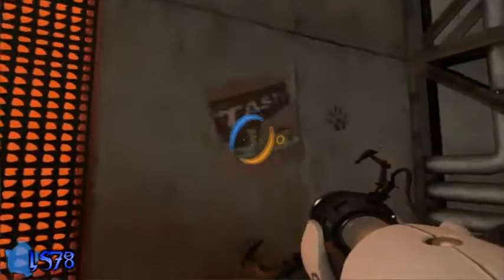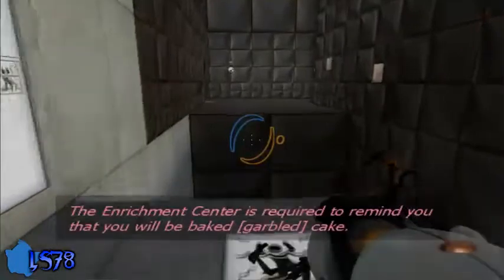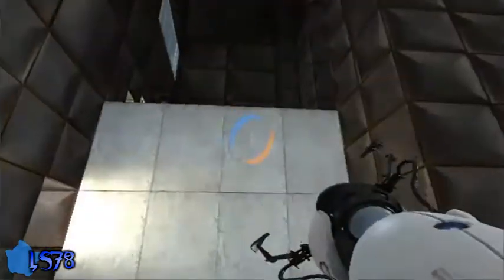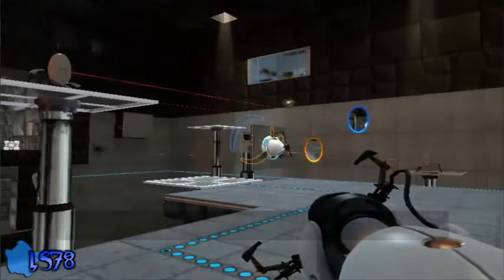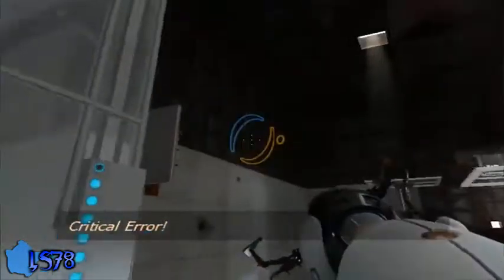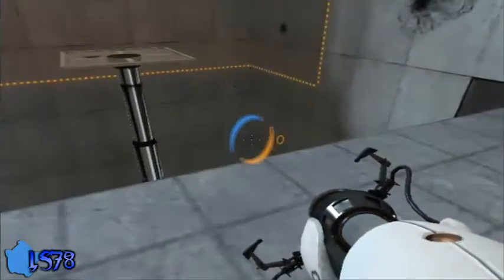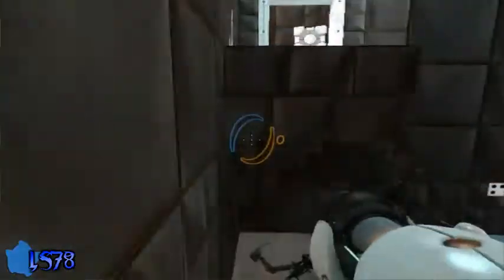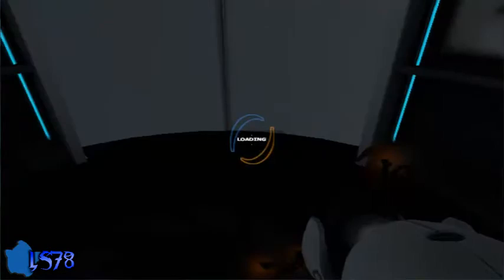Let's Play: Portal - Episode 4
The 18th Test Chamber is a bit of a jerk...